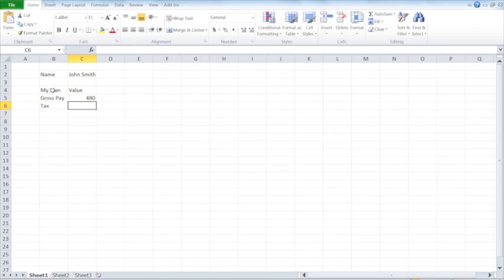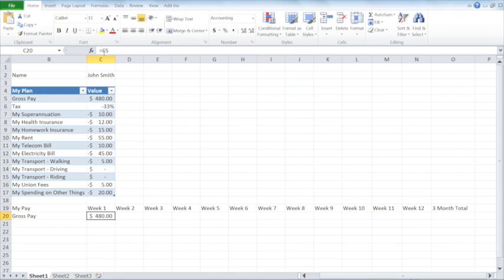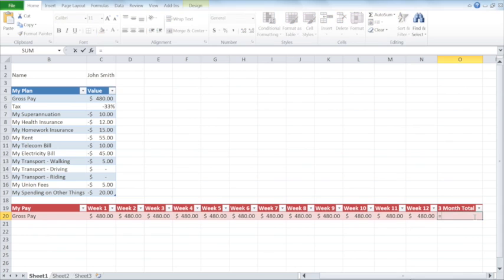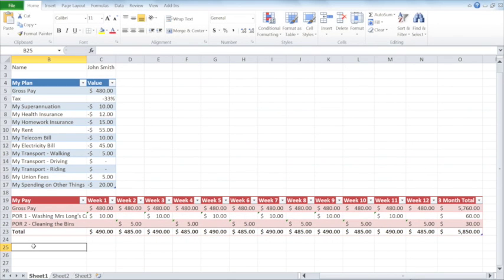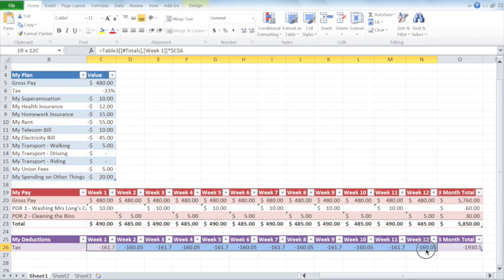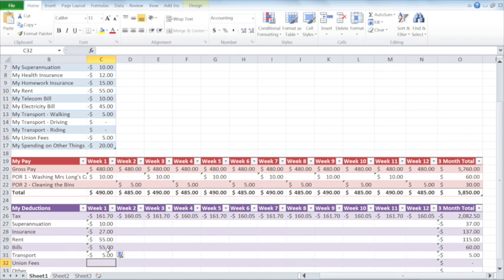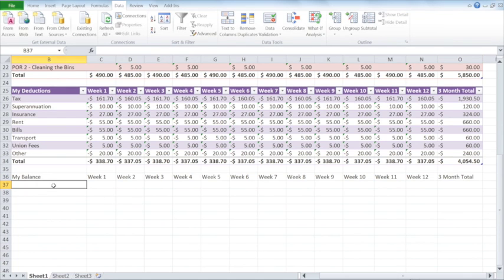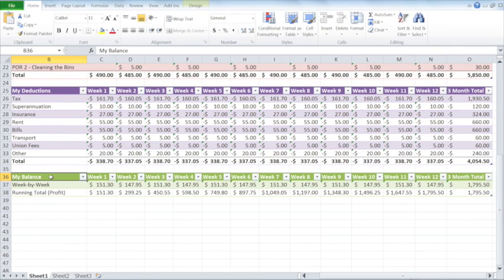Part 1 - Excel 'Earn & Learn' Budget - Data and Calculations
This is "Part 1" in a short series on how to make a budget tool in Excel to help you manage all your 'Earn & Learn' money.

There are 4 steps in this video for you to work through with me. If it's too quick, just rewind and watch it again.
1) My Plan (all your main data)
2) My Pay (your Gross Pay and PORs)
3) My Deductions (calculating how much you will have to pay each week)
4) My Balance - helping you see how much money is left over.

...and sorry again for the croaky voice. I've had a cold for a couple of weeks...need to drink more Nudies.

Leave any questions you have in the comments section or send them through on Edmodo and my spy will let me know about them.